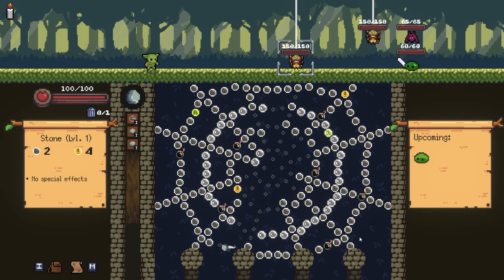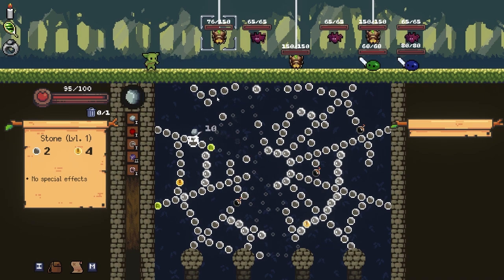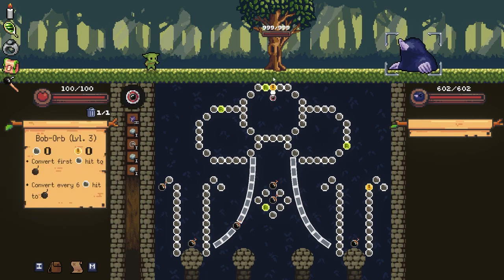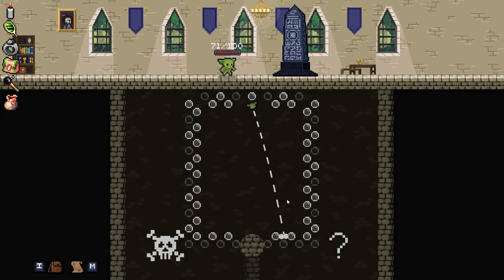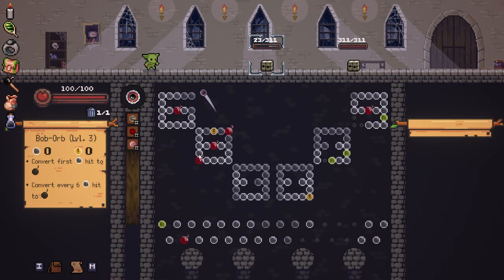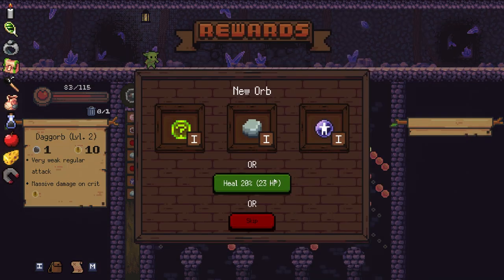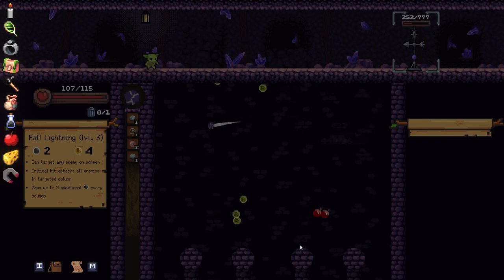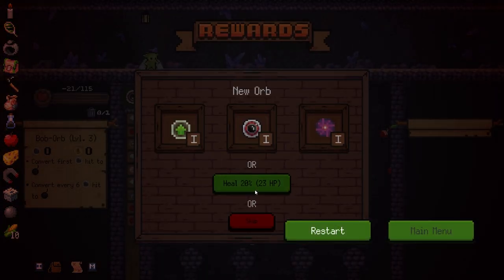So Many Megabombs That Nothing Will Survive - Peglin [Early Access]